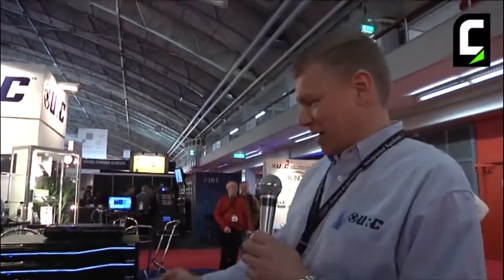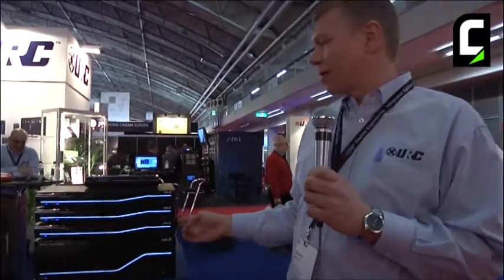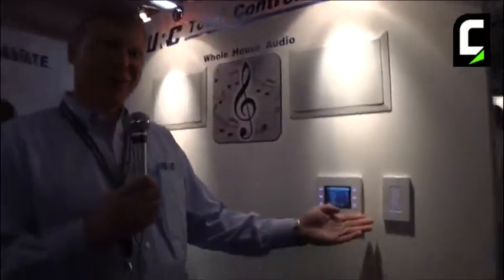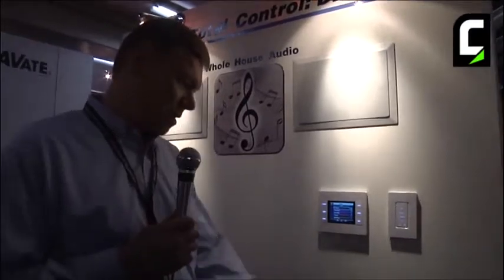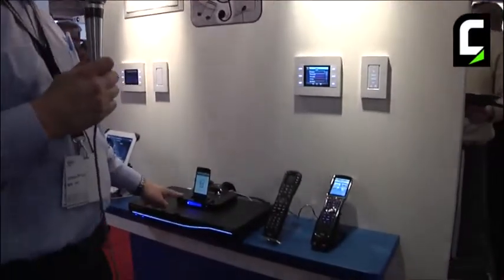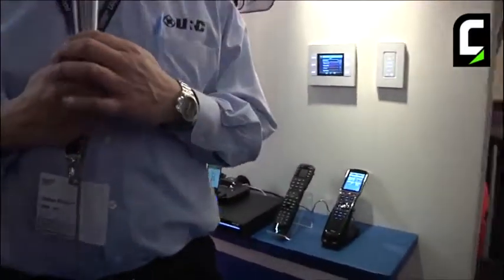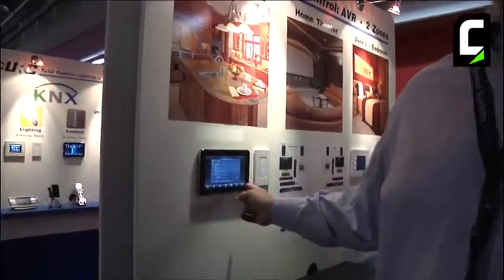ISE 2012 - Intervista a Jim Novak di URC - Universal Remote Control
Jim Novak, Senior Product Manager Universal Remote Control, parla della soluzione Total Control presentata dalla casa (in inglese).

ISE 2012 - Interview to Jim Novak of URC - Universal Remote Control

Jim Novak, Senior Product Manager of Universal Remote Control, talks about the Total Control solution by the company.